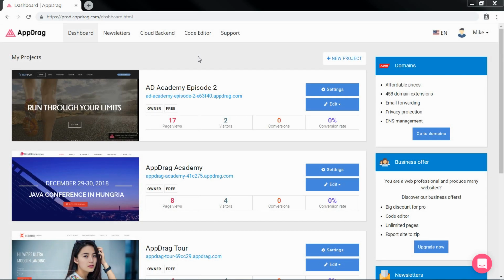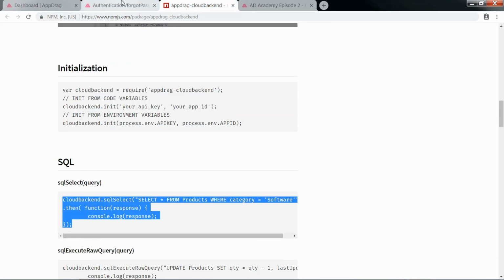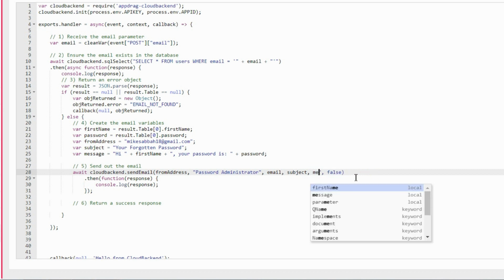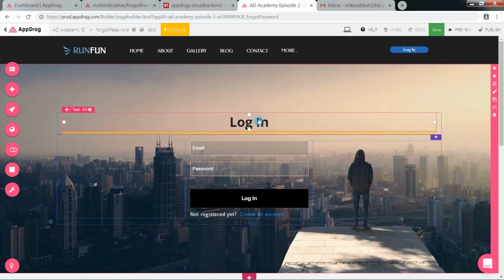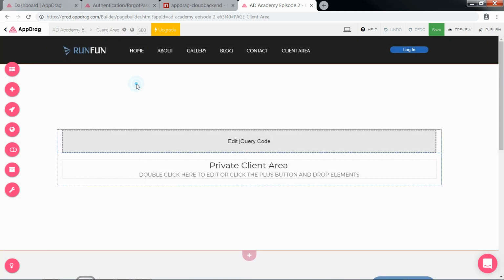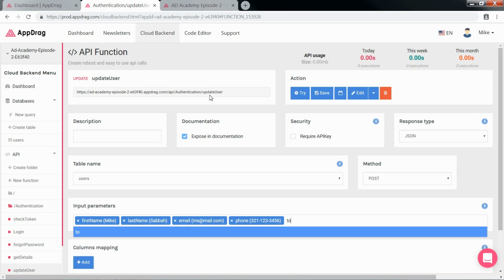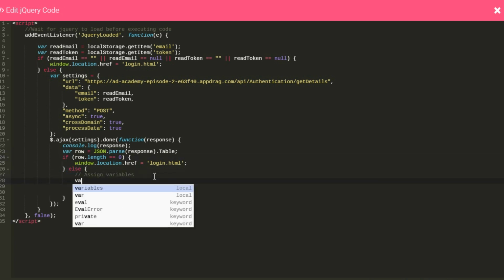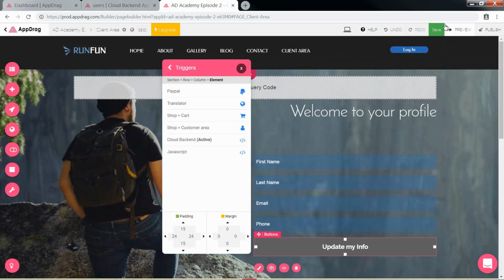Add a Forgot Password function and an updatable account details page in Node.js / MySQL (Episode 4)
In the first part of this episode, you will learn how to implement a forgot password function on your website using Cloud CMS (PageBuilder) and Cloud Backend.  Then we will walk through the development of the Client-Area page that will contain your user's information, with the option of modifying each detail and update the user profile in the database.